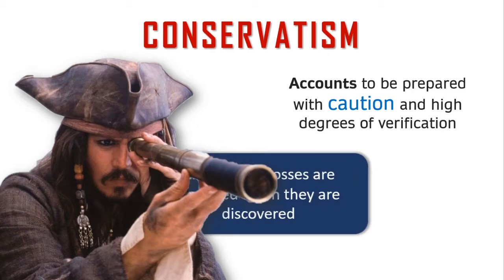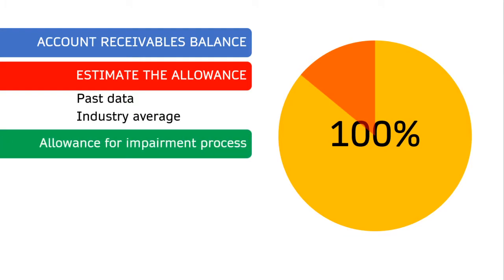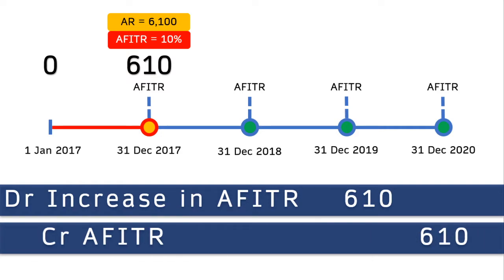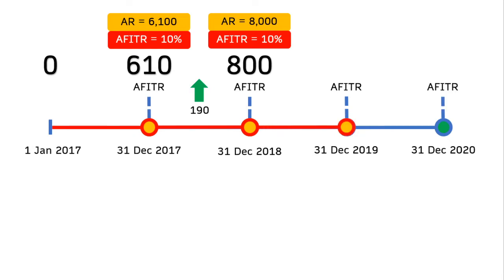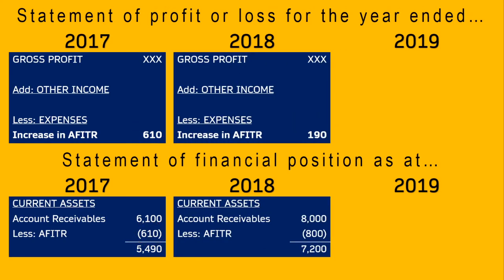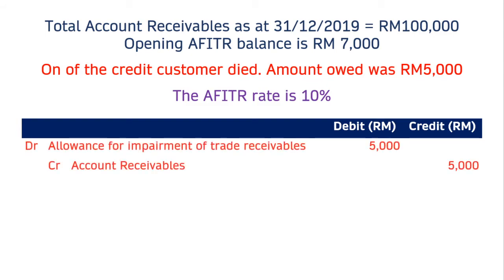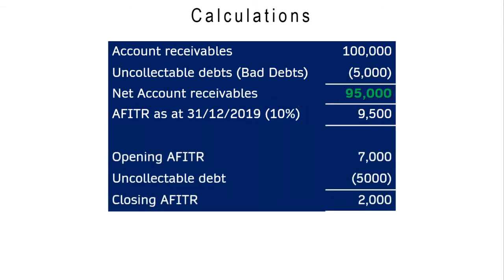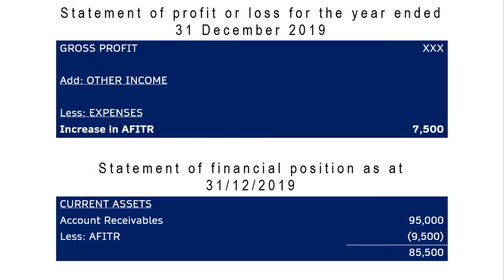Allowance for Impairment of Trade Receivables